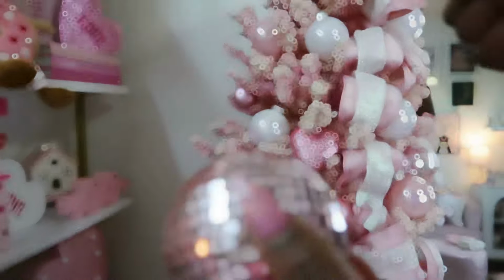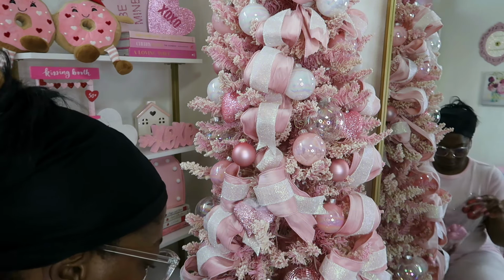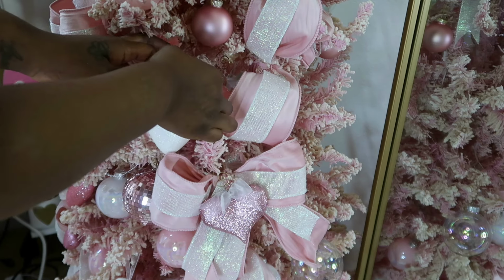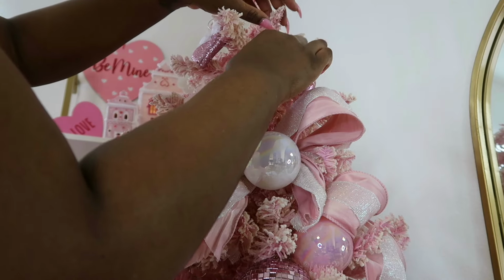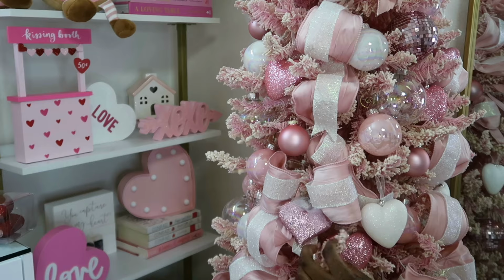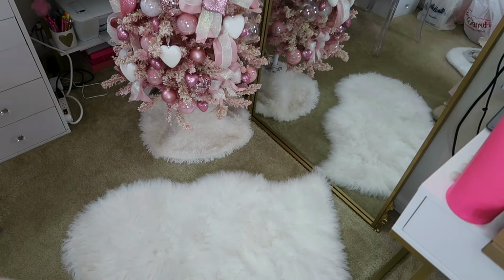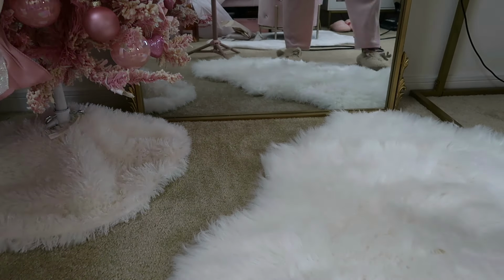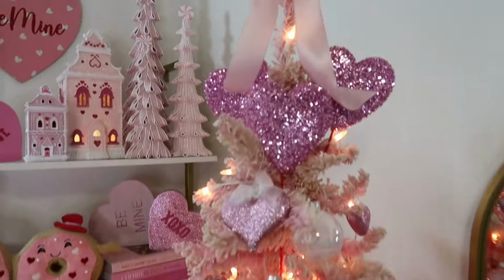VALENTINES DAY TREE 2024 : Decorate with Me💗valentinesdaydecor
Come relax in the PINKSuite and decorate my 2024 Valentines Tree! I’m excited about creating a Valentine’s Day ambiance in my pink room.

Pinkmas Tree 2023